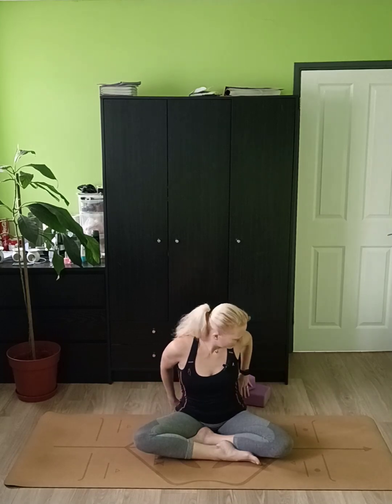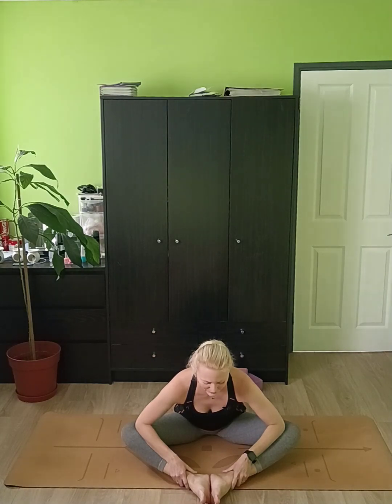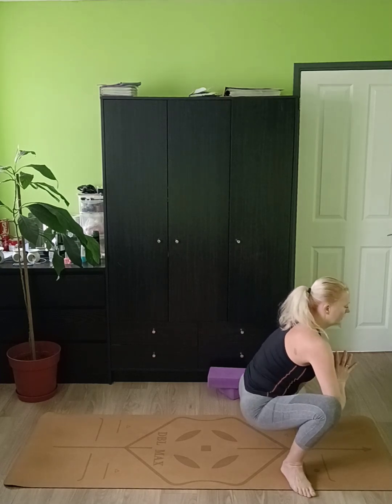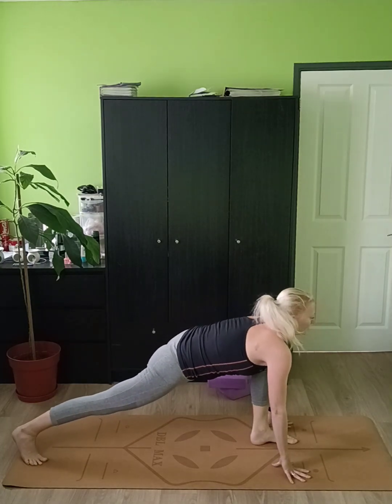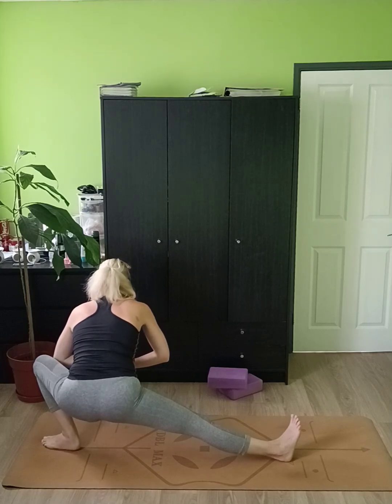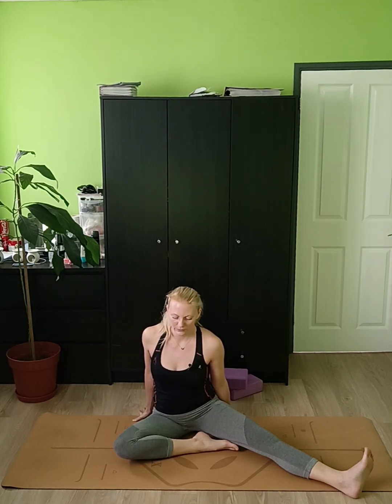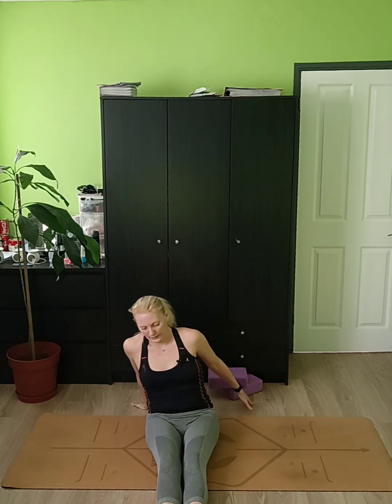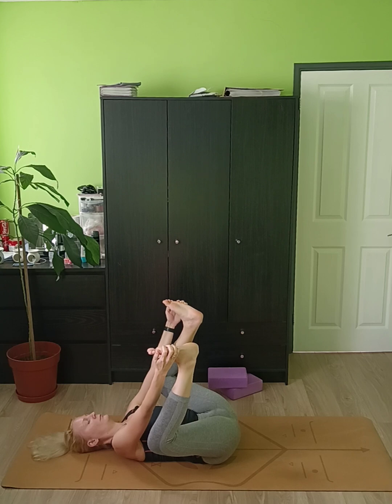35 Mins Hip Opening Yoga | Beginners Yoga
Hello Everyone!👋🏼

This is a nice hip opening practice.
It's suitable for all levels, and recommended for beginners too😊
You can do this practice at any time of the day.
Namaste🙏🏼